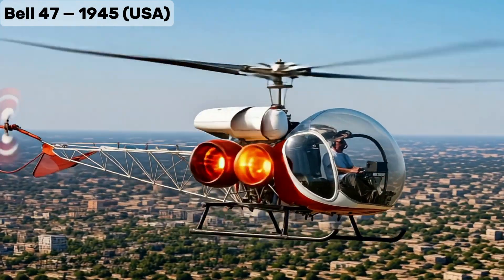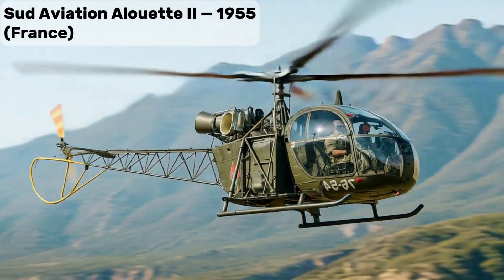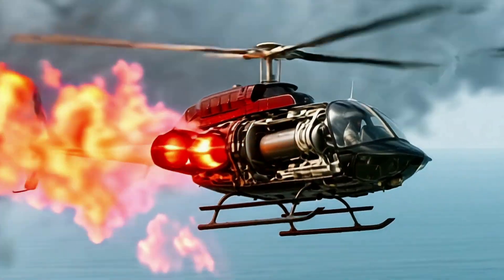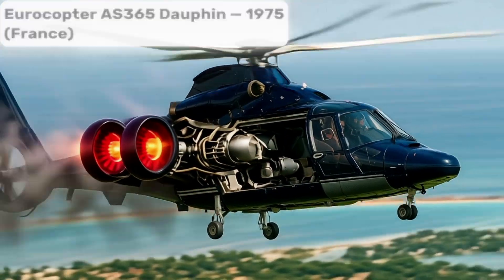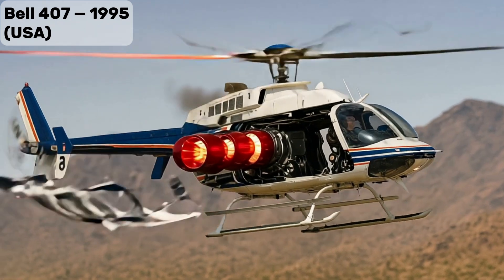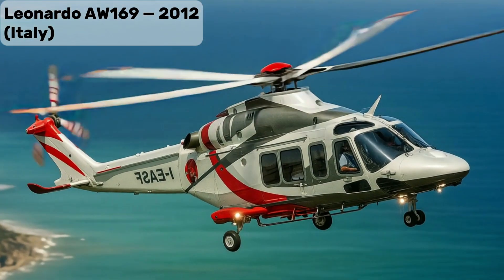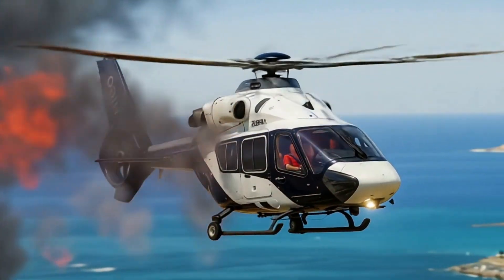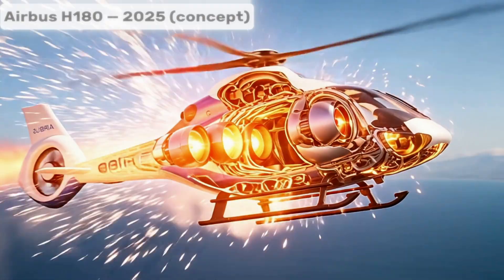Civil Helicopter Evolution From Bell 47 to Airbus H180 1945–2025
Explore the evolution of civil helicopters, from the legendary Bell 47 to the futuristic Airbus H180 concept. See how design, technology, and versatility have transformed helicopters from simple utility machines to advanced, quiet, and efficient flying platforms.

Bell 47 — 1945
The first civilian-certified helicopter, famous for its bubble canopy and iconic design. (USA)
Sikorsky S-55 — 1950
Early multi-purpose civil helicopter used for transport and rescue. (USA)
Sud Aviation Alouette II — 1955
First production helicopter with a gas turbine engine, widely used for utility missions. (France)
Bell 206 JetRanger — 1962
Extremely popular light helicopter for news, police, and VIP transport. (USA)
Aérospatiale AS350 — 1974
Versatile light helicopter, known for high-altitude performance. (France)
Eurocopter AS365 Dauphin — 1975
Medium helicopter used for offshore, EMS, and executive transport. (France)
Eurocopter EC135 — 1994
Light twin-engine helicopter, popular in EMS and law enforcement roles. (Germany/France)
Bell 407 — 1995
Modern light helicopter for corporate, medical, and utility missions. (USA)
Robinson R66 — 2007
Affordable light turbine helicopter, widely used for private and training flights. (USA)
Leonardo AW169 — 2012
New generation medium helicopter for VIP, EMS, and offshore use. (Italy)
Bell 505 Jet Ranger X — 2014
Modern entry-level light helicopter, designed for private and training markets. (USA)
Airbus H160 — 2015
Advanced medium helicopter with quiet technology and high efficiency. (France)
Airbus H180 — 2025 (concept)
Future hybrid-electric civil helicopter with modular interior and ultra-quiet flight. (France)